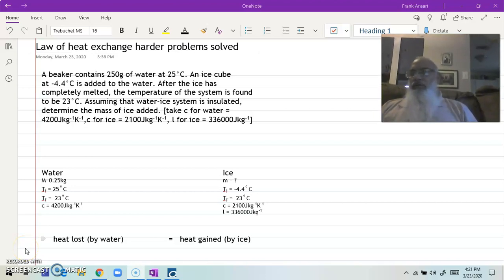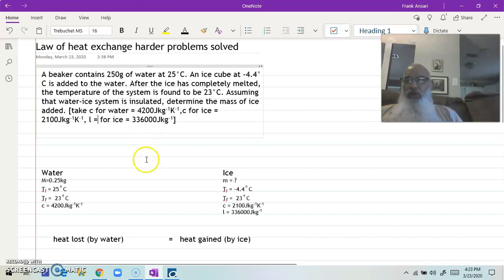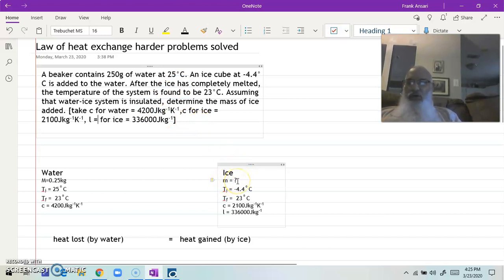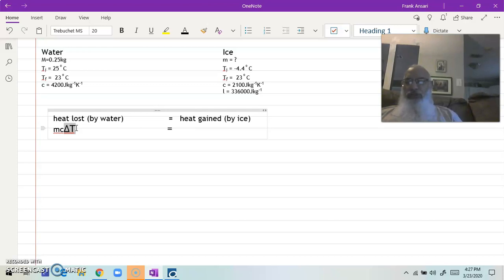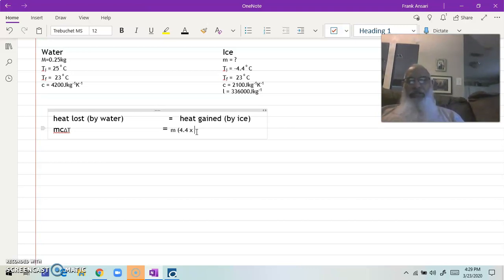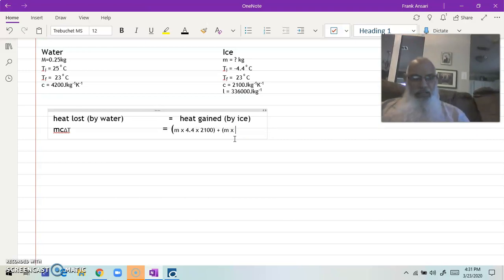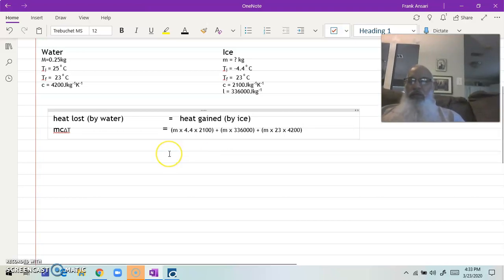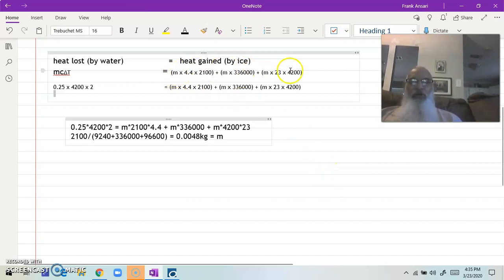Law of heat exchange harder problems solved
Solving a complex problem involving specific heat, latent heat and the law of heat exchange.